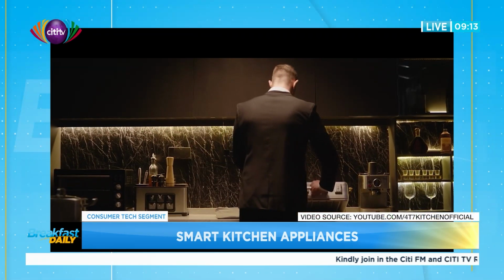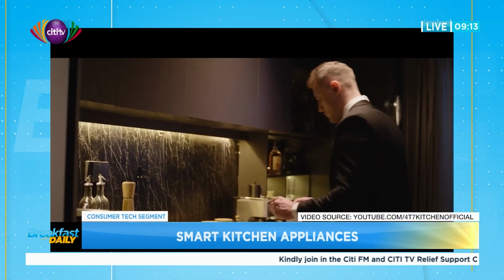Consumer technology: Smart kitchen appliances | Breakfast Daily